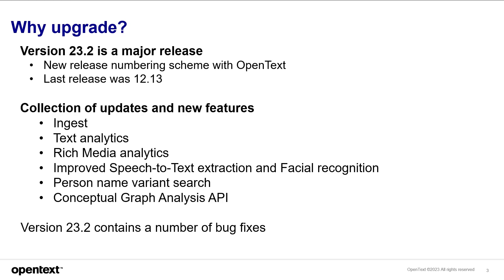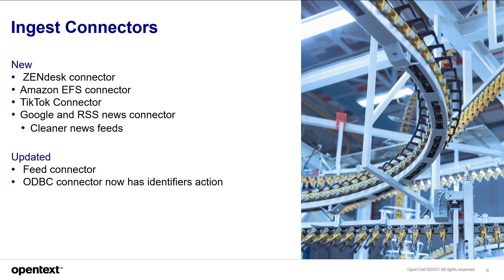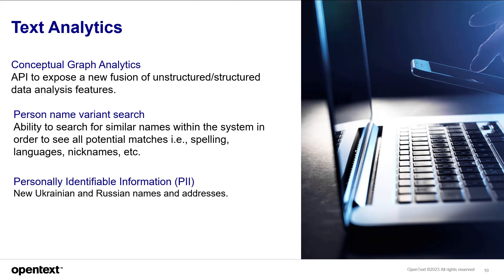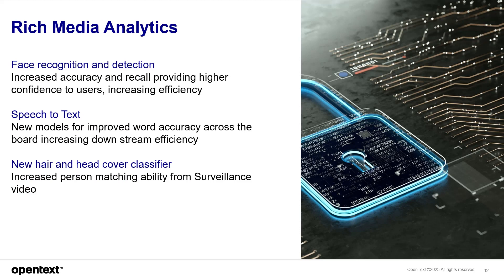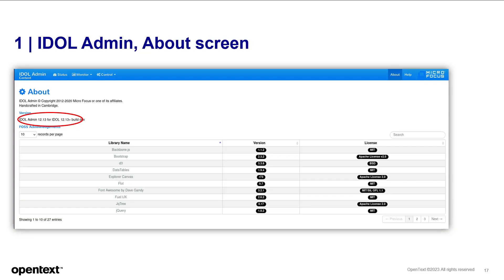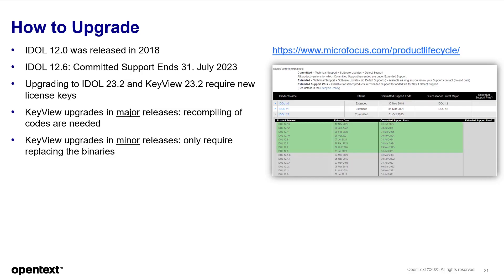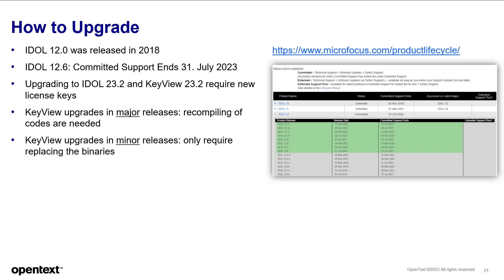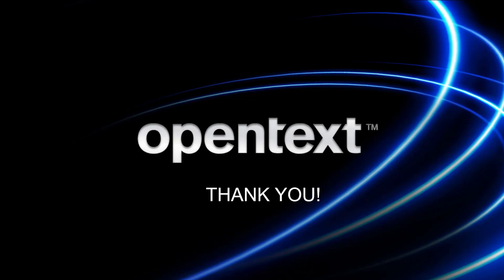Stay Secure with OpenText IDOL's Latest AI and ML Features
Do more with the new AI capabilities in IDOL’s major platform release to get better analytics and own your insights.